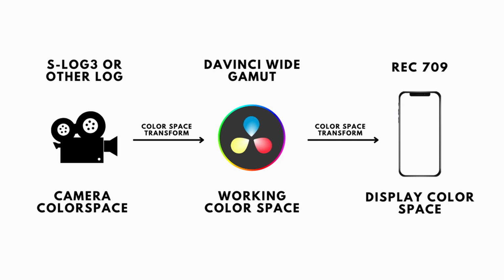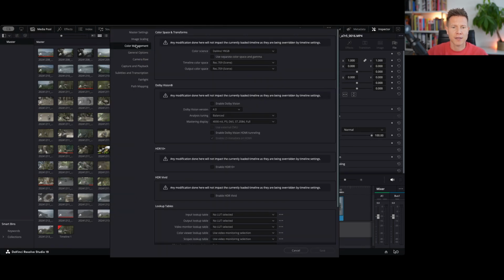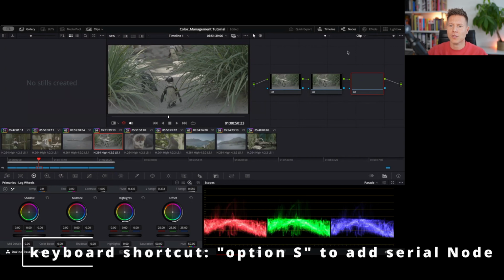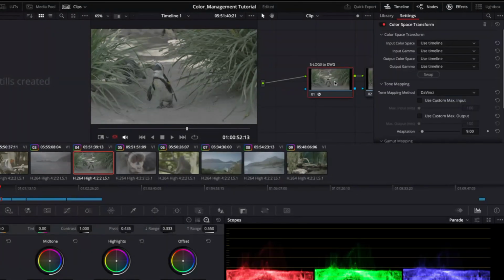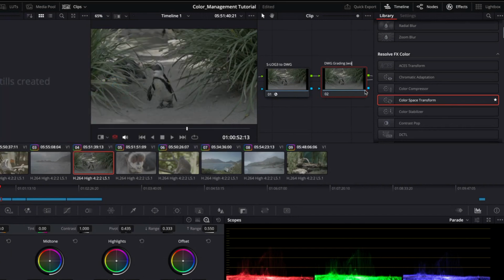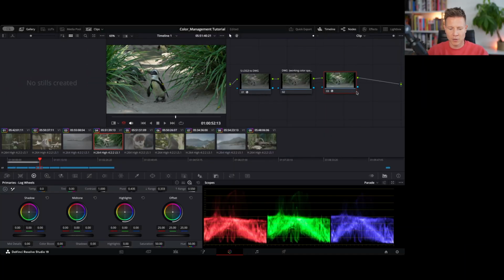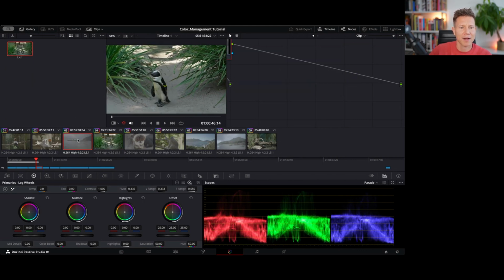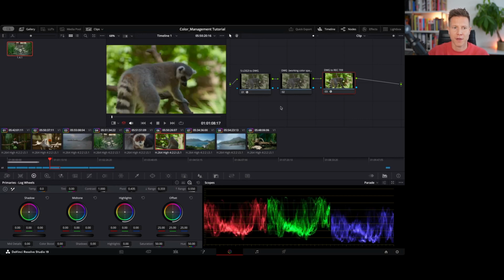Master S-Log3 in DaVinci Resolve: Simple Node Tree Tricks for Perfect Log Grading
Unlock the secrets of S-Log3 grading with this easy 3-node tree in DaVinci Resolve! Join Munich photographer and filmmaker Manuel Ringlstetter (@manuringo) as he transforms flat Sony S-Log3 footage into cinematic brilliance using Color Space Transforms (CST). This beginner-friendly tutorial guides you from S-Log3 to DaVinci Wide Gamut for effortless color grading, then to Rec.709 for pro-level results-perfect for any log footage (Canon C-Log, Arri LogC, etc.). Boost your video editing skills with tips on color correction, dynamic range, and creative grading in Resolve 19. Ideal for photographers, videographers, and indie filmmakers!

LEARN
✅ Understanding S-Log3 and Color Space Transform
✅ Setting Up a 3-Node Structure in DaVinci Resolve
✅ Adapting the Workflow for Other Log Formats
✅ Enhancing Your Color Grading Skills

MY GEAR ↓↓↓
Daily Camera
Most used vlog lens
Most used lens [Prime]
Vlog Mic
CINEMATIC Mist Filters
Studio Mic
Studio Light
Neewer Desk Mount
Background Lights